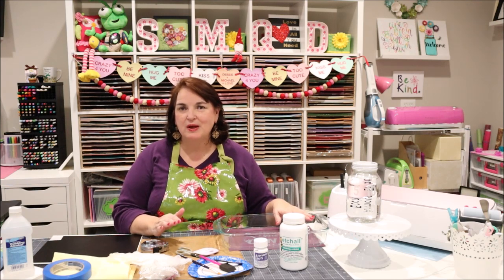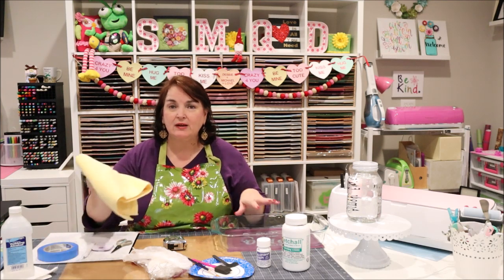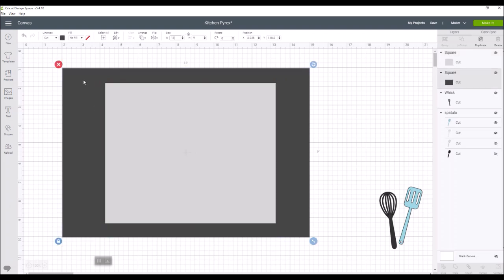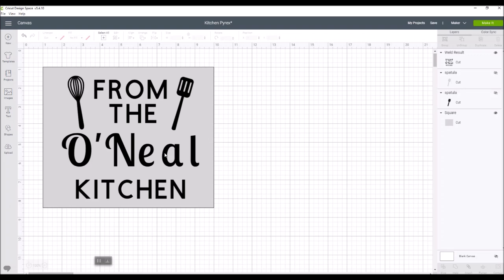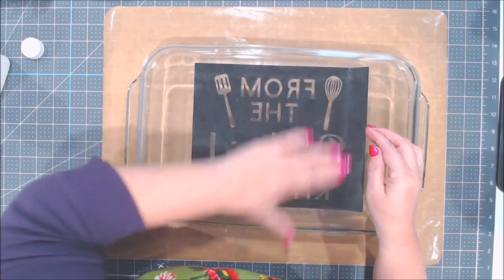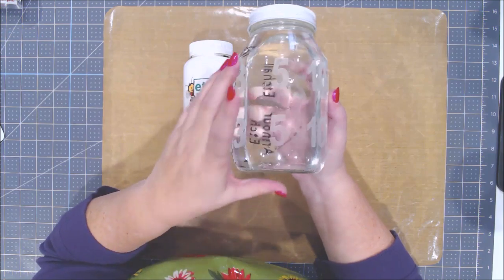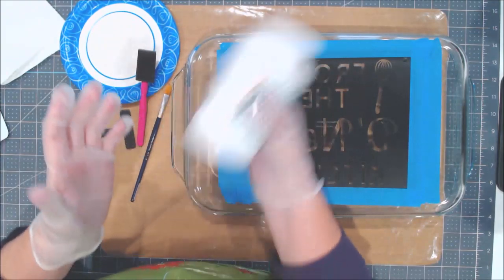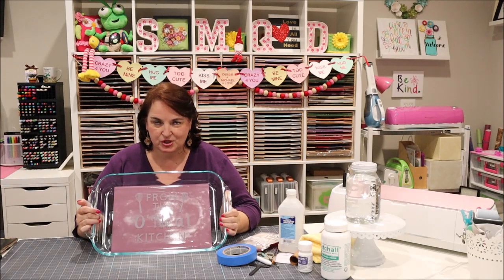Best Tips to Etch Glass Using Cricut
Step by Step guide to learn how to use etching creme to get the best results plus how to make your own vinyl stencil with your Cricut. Beginner friendly tutorial.  Supply List Below.

OR Code: FEBSHIP for orders over $100 (includes machines)

Cricut Maker or Cricut Explore Air 2
Cricut Weeding Tool
Cricut Removeable Vinyl
Cricut Transfer Tape
Cricut Scraper
Etchall Etching Creme
Armour Etch Etching Creme
Plastic Spreader Squeegee
Painters Tape
Disposable Protective Gloves
Foam Brush
Bristle Brush
Paper Plate
Rubbing Alcohol  (get at drug store or grocery store)
Microfiber Lint Free Cloth
Non-Stick Craft Mat

Glass Object of Choice:
Pyrex Baking Dish *I used in video*
Wine Glasses, Drinking Glasses, Shot Glasses, Beer Mugs, Glass Coasters, etc can also be used

Facebook Groups:
Lets Learn Cricut Design Space FB Group